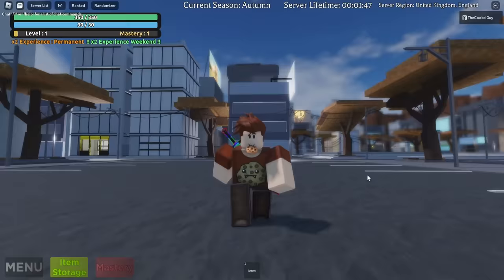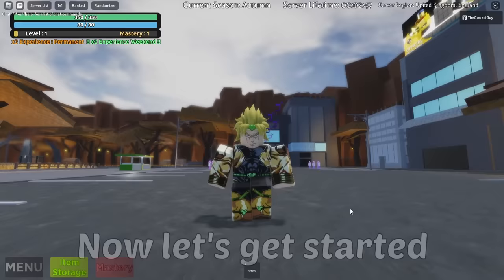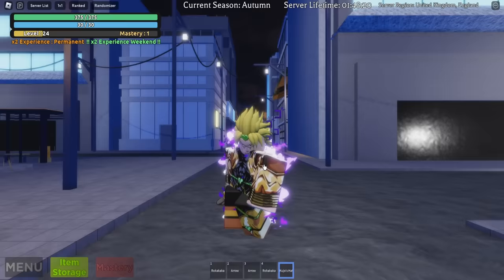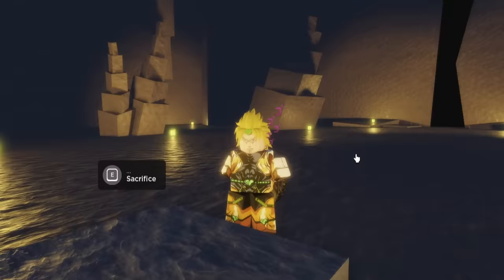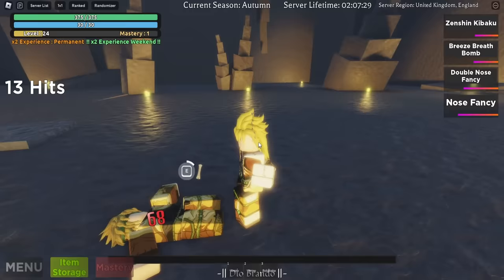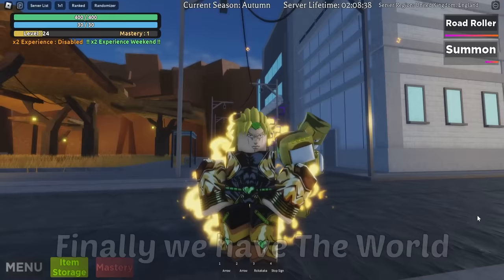Becoming Dio And Obtaining The World In Roblox Sakura Stand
Trying some new mic filters, let me know how they sound

I own none of the music in my videos!